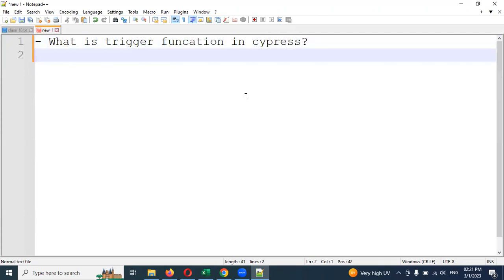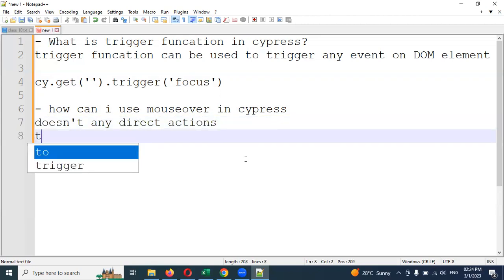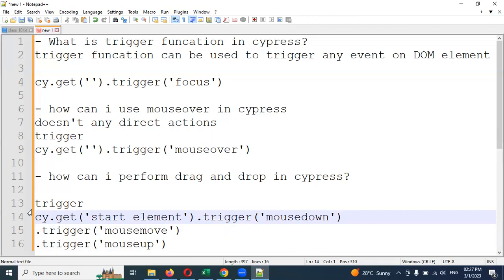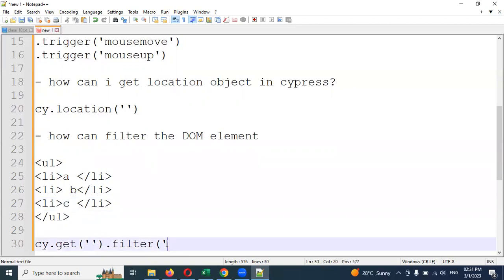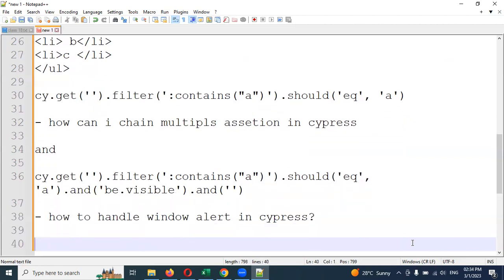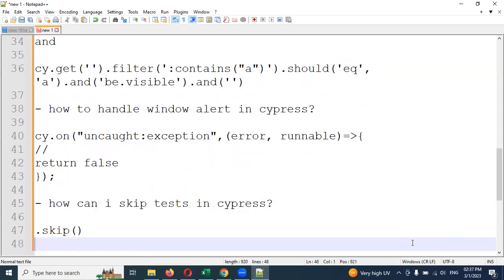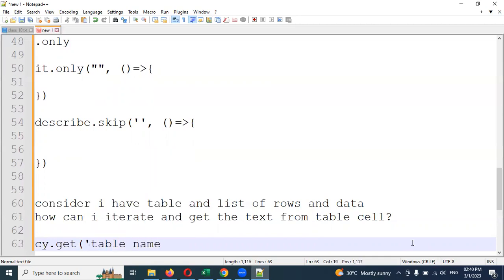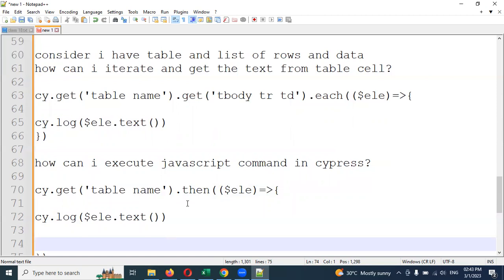Part 3: Advance Cypress Interview Questions and Answers